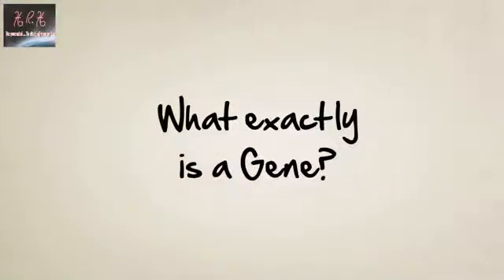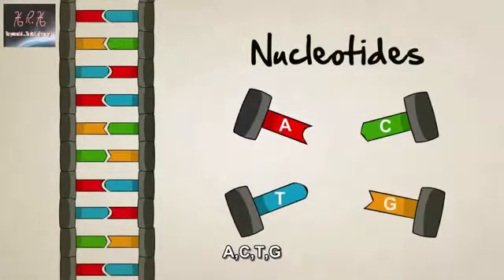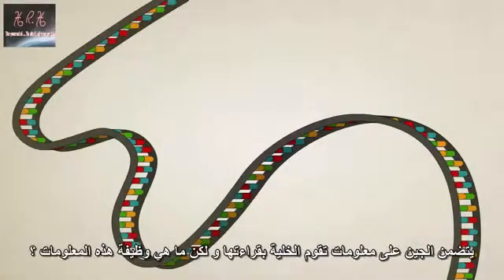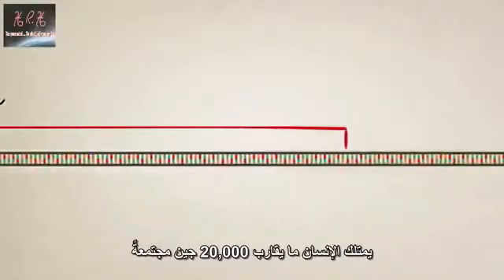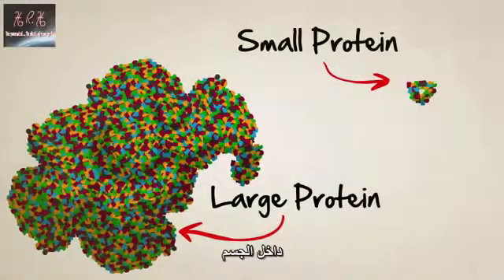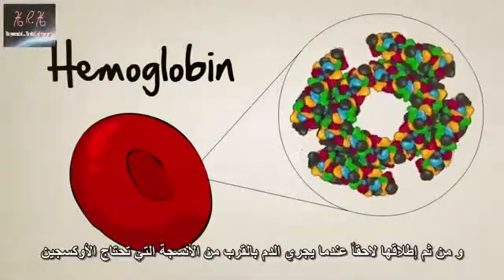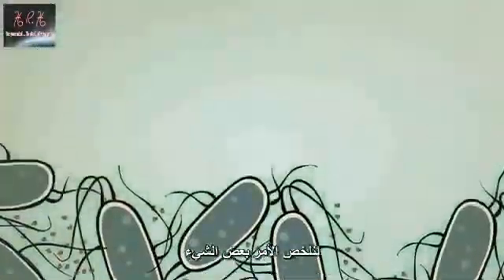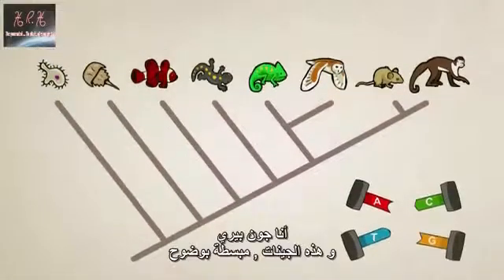ما هو الجين ؟ - افضل شرح (مترجم)